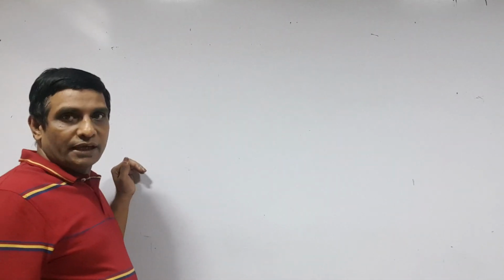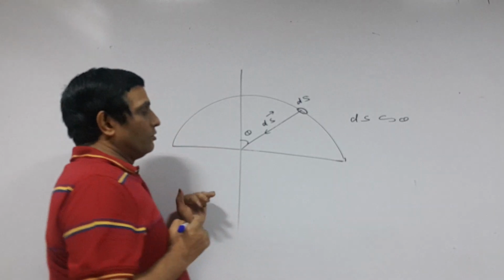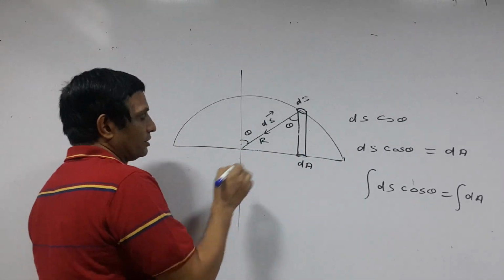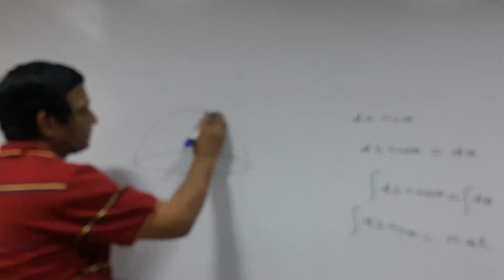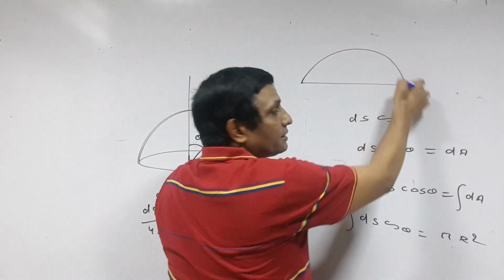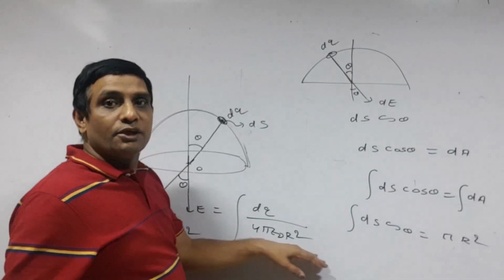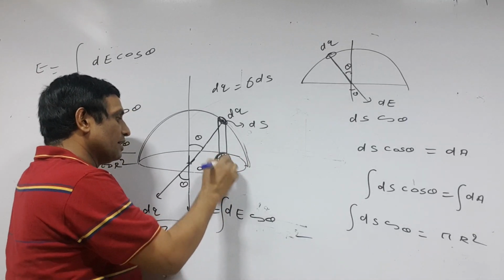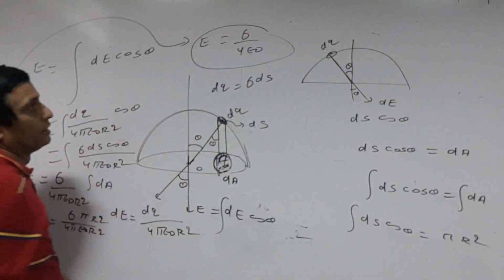DISCUSSION AND SOLUTION OF SS KROTOV Q 3.3 METHOD 2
D B SINGH
DIRECTOR IIT PHYSICS CENTER KOTA
AUTHOR OF DISCUSSION AND SOLUTION OF I E IRODOV AND MANY OTHER BOOKS FROM ARIHANT PUBLICATION
In this second method the concept of effected area is used. The solving method  can be used by the students preparing for jee ( main and advanced), olympiads, 12 level competetive examinations and NEET. This method can be used by faculty of coaching like Bansal classes, Allen,Akash,Fiitjee,Narayana,Chaytyana, Sarvottam, Motion, Mentor classes,Rao Academy.